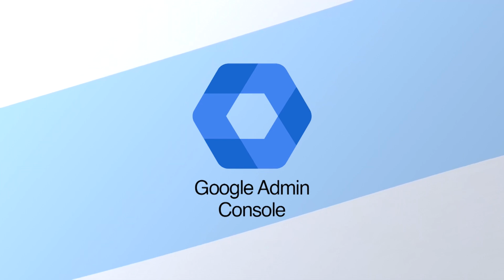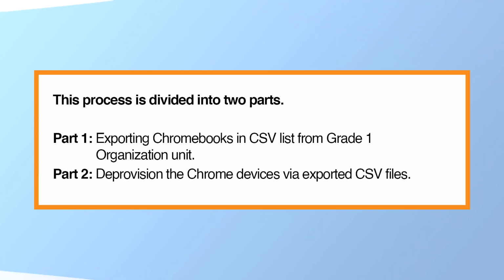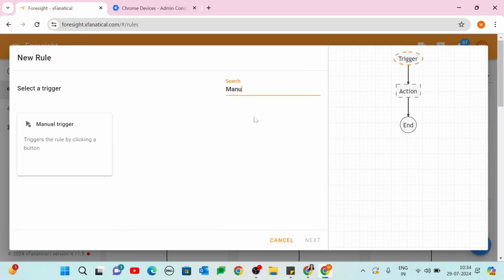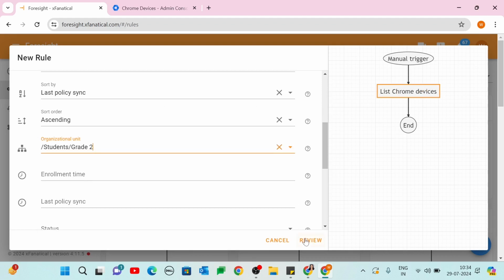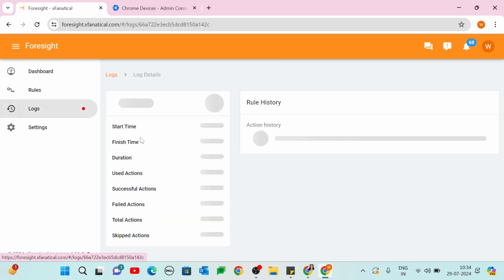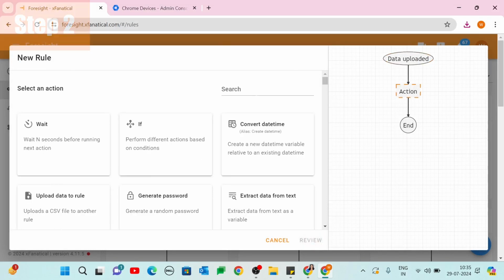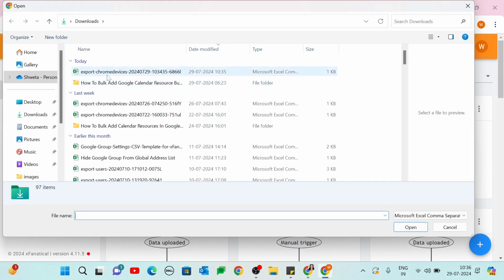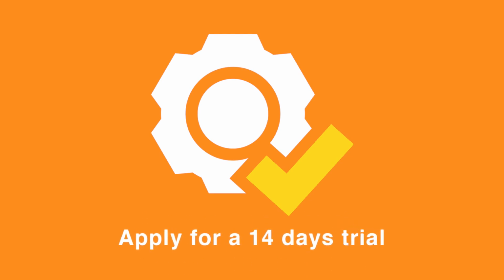Bulk deprovision chrome devices in Google Workspace using xFanatical Foresight automation tool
When you are working with Google Workspace, it's important to be careful about device management. Sometimes you don't need to manage a Chrome Device or a group of them, so you need to remove those uncontrolled devices from Google Admin Console to prohibit any security threats. Google admin console does have the option, but it allows only limited devices to select at a time.

xFanatical Foresight Automation tool is a Google Workspace workflow that allows you to bulk deprovision chrome devices. It allows thousands of chrome devices to become deprovision at once.

 / xfan.  .

 / xfanatical